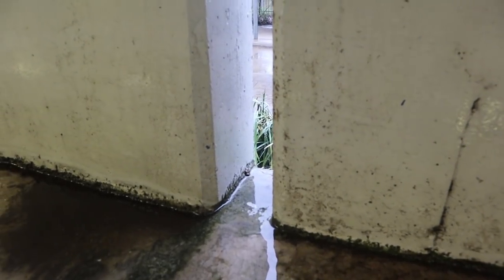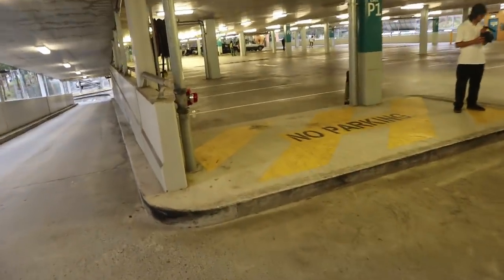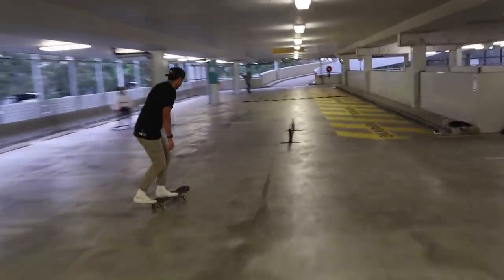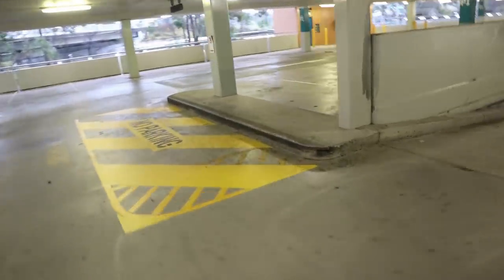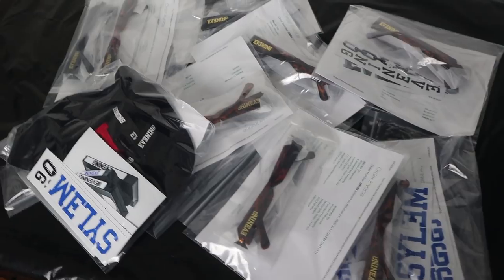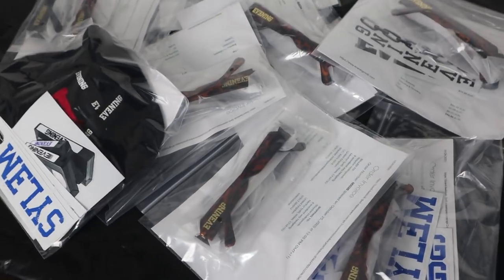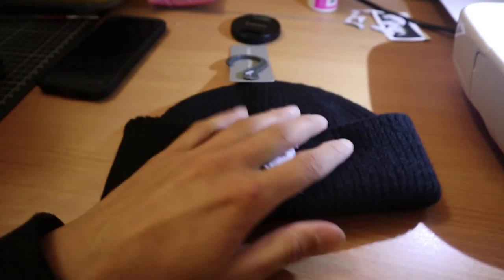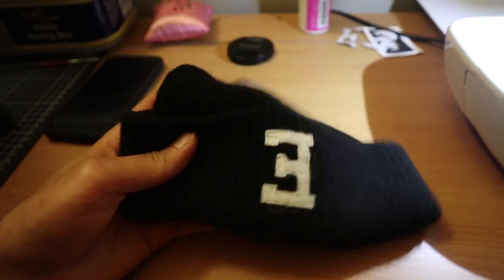WHERE TO SKATE WHEN ITS RAINING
When it rains, it pours! managed to get a little skate in this week despite the rain, hope you guys enjoy the video!